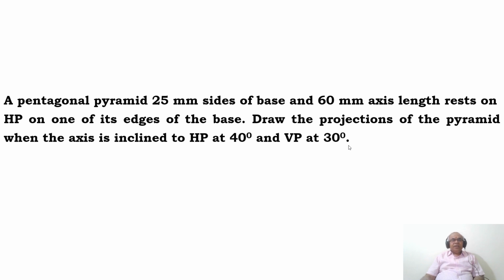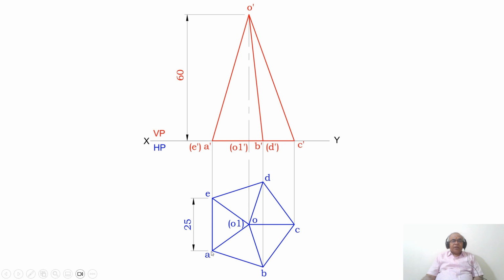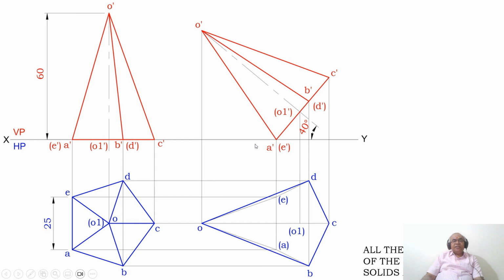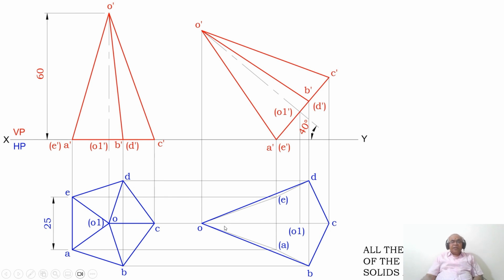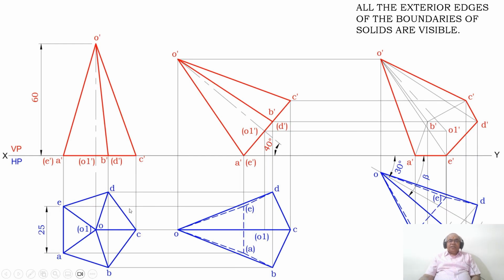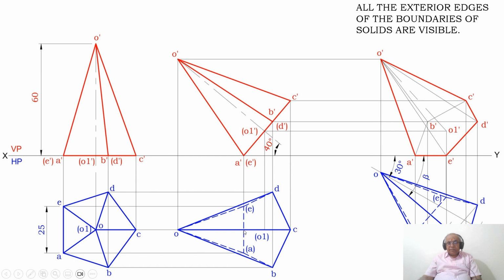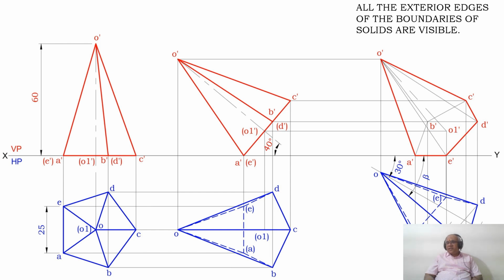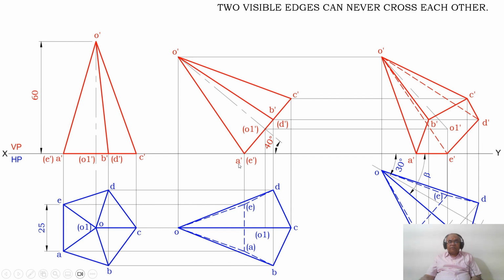153 Pentagonal Pyramid Analysis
Pentagonal pyramid rests on HP on one of its edges. The axis is inclined to both HP and VP